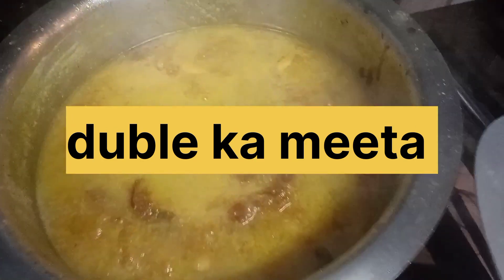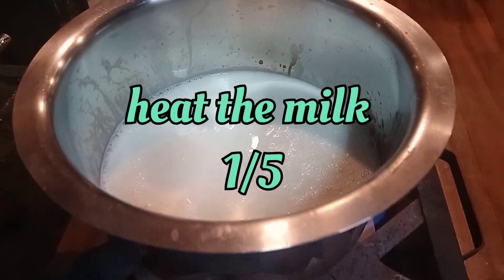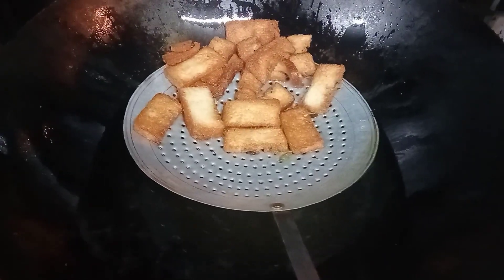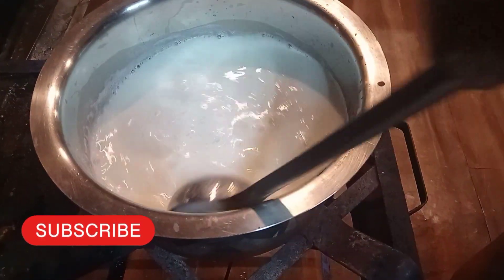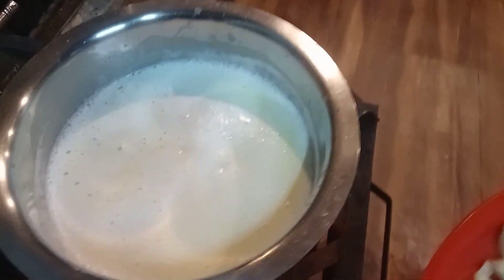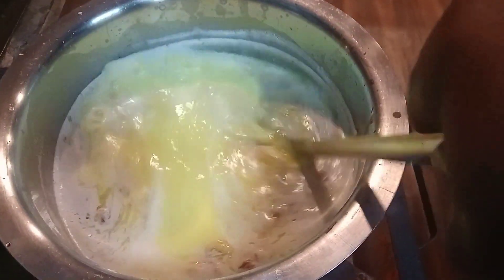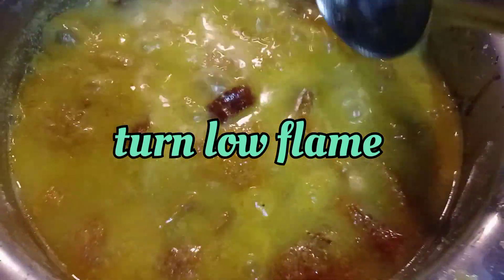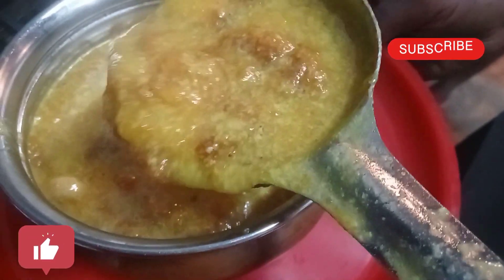FUNCTION STYLE SWEET RECIPE | HOW TO MAKE DOUBLE KA MEETA AUTHENTIC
very easy good taste don't miss this recipe

milk 1/5
bread 2 packet
shugar 250g
ghee 20 g
kaju 20 g
kissmiss 20 g
elachi powder 1 s
oil for d fry

చాలా సింపుల్ గా నేర్చుకోండి 👌🏻

విడియో లో చూపించిన విధంగా చేసుకోండి చాలా మంచి టేస్ట్ ఎంజాయ్ చేయండి

పిల్లలు చాలా ఇష్టంగా తింటారు 😋